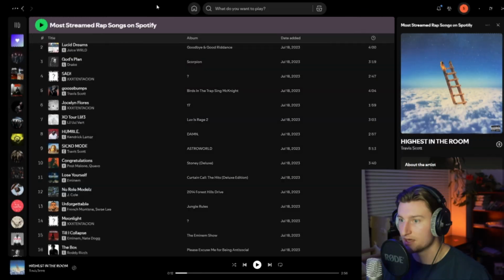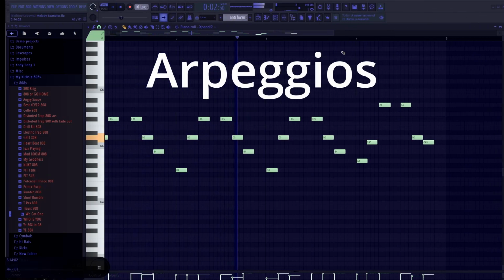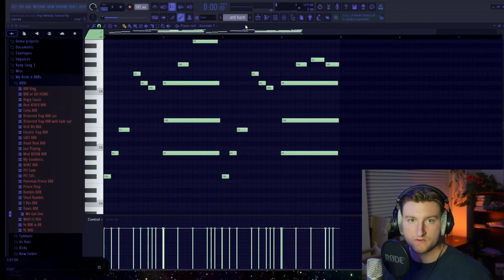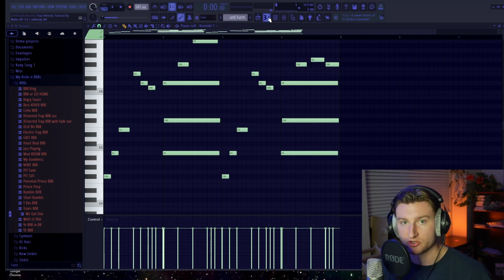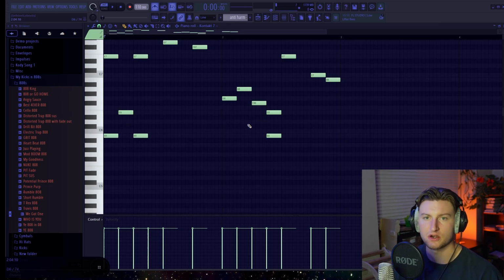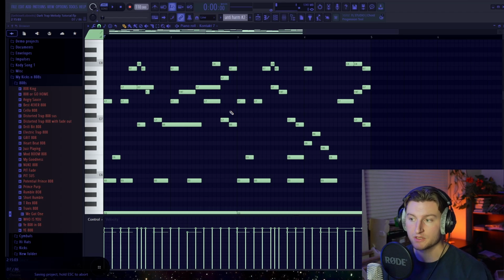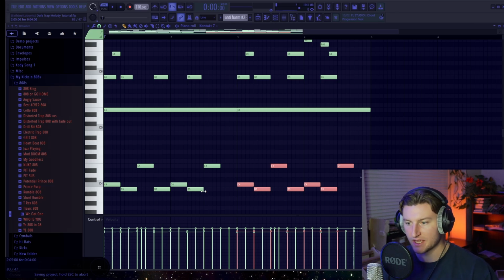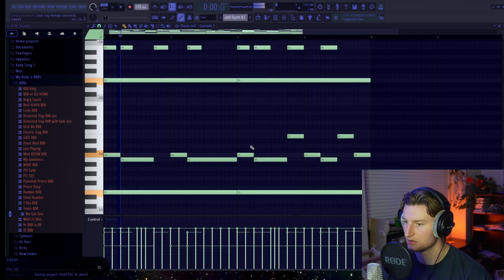DO THESE 3 Things For Better Melodies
In this video I describe 3 methods of melody creation that have been a part of the most successful trap songs of all time.